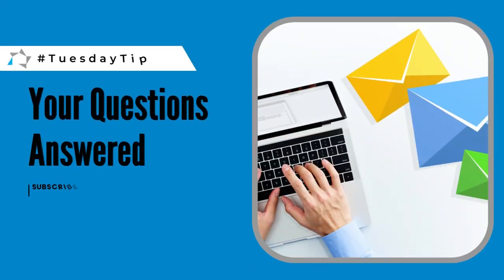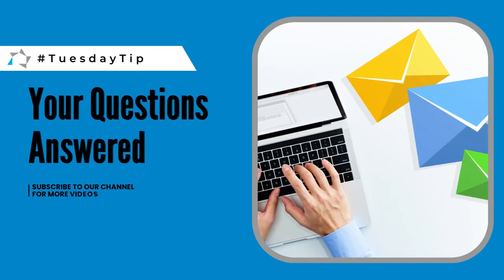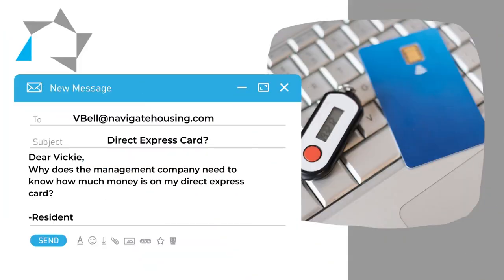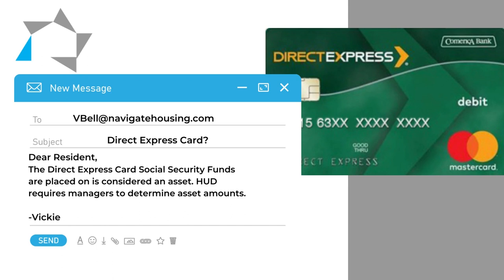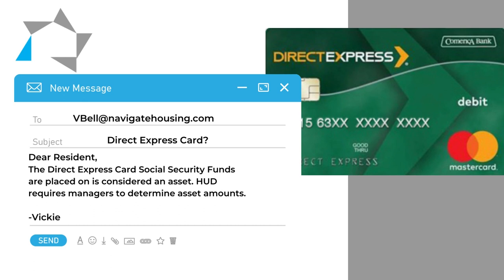Tuesday Tip: May's Question Answered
In this week's TuesdayTip, a response to a resident question on the asset verification process. Plus, how you can handle similar resident questions on your property